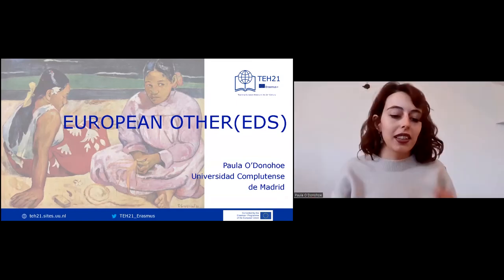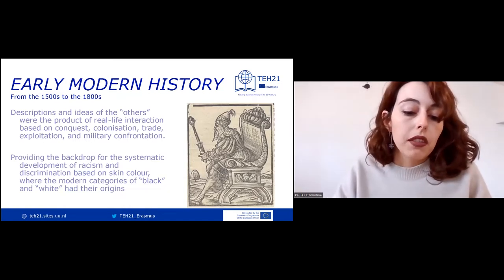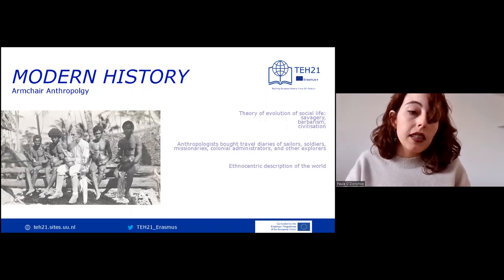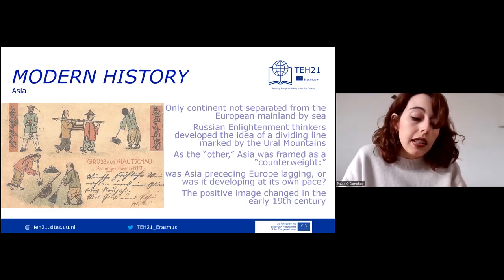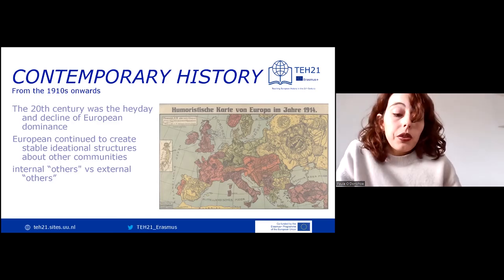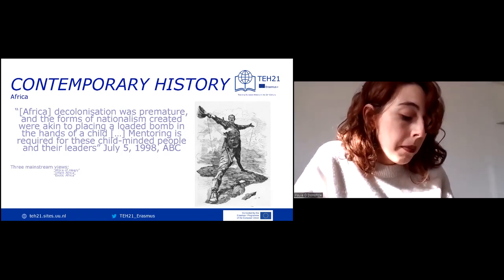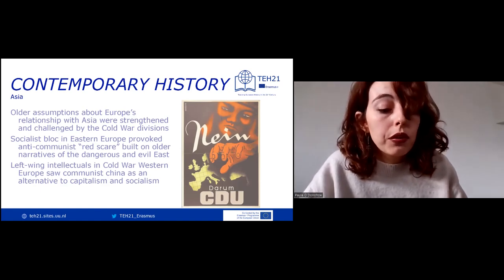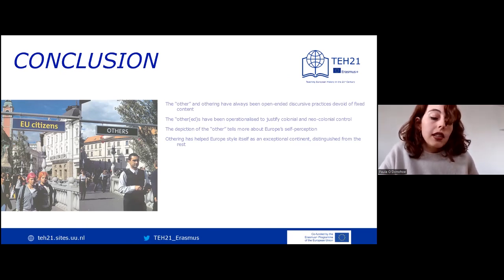TEH 21 Chapter 1.4: Europe's Other(ed)s in European History (ca. 1500-2000)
Paula O'Donohoe (Universidad Complutense de Madrid) introduces Europe's Other(ed)s: The Americas, Africa, Asia and the Middle East in European history.

This Online Lecture has been developed as part of the project "Teaching European History in the 21st Century", which is founded by the Erasmus+ programme of the European Union. The European Commission's support for the production of this publication does not constitute an endorsement of the contents, which reflect the views only of the authors, and the Commission cannot be held responsible for any use which may be made of the information contained therein.